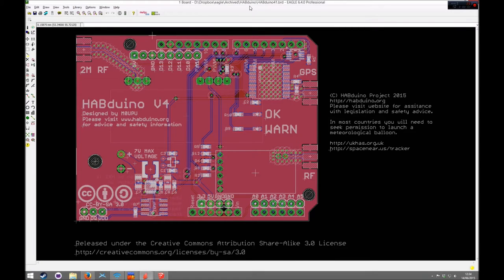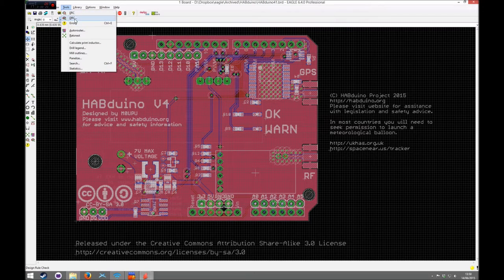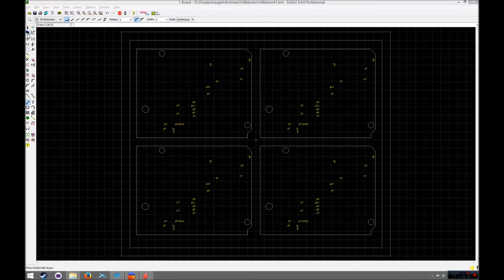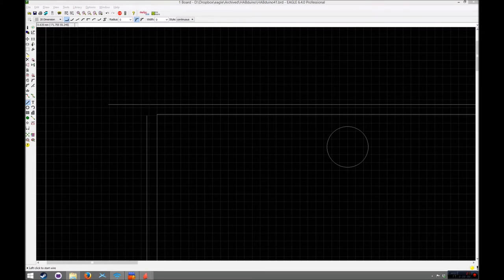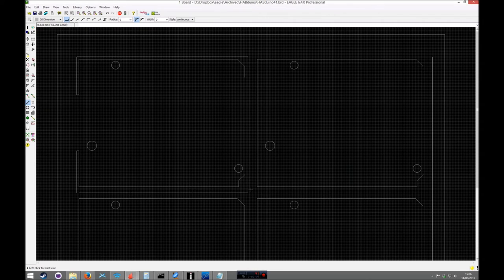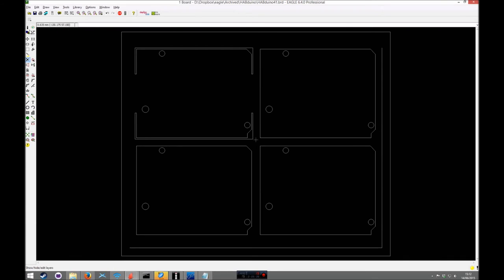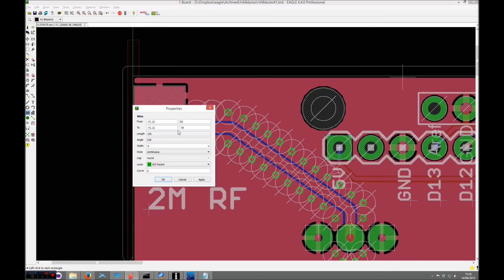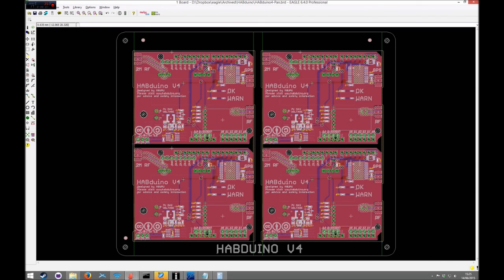Panelising PCB's for Manufacture in Eagle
Brief overview on how to panelise a single board in Cadsoft Eagle using milling and vscores.

Command to do the text :

Sorry for all the "ums"